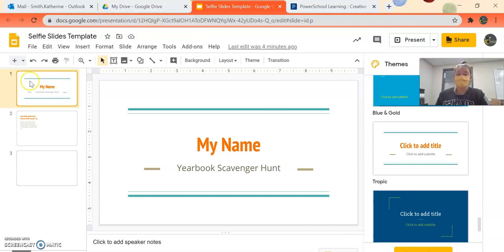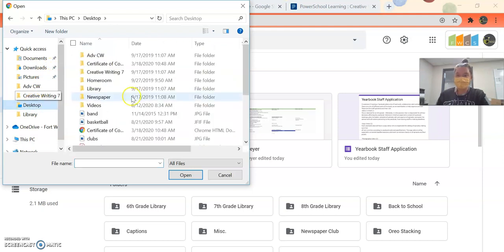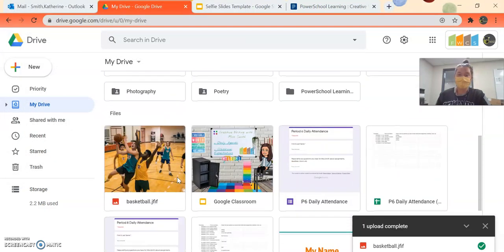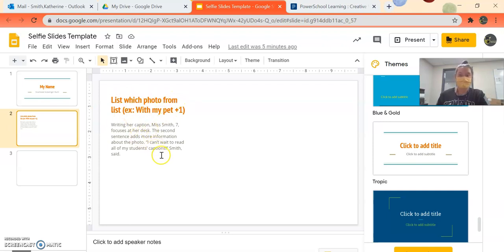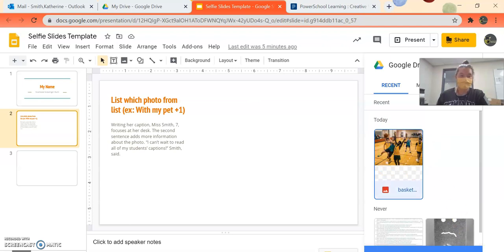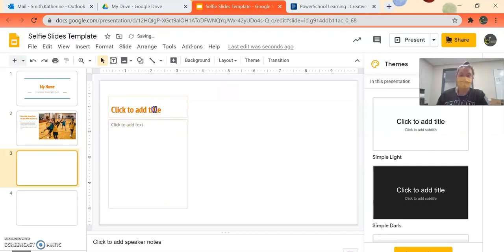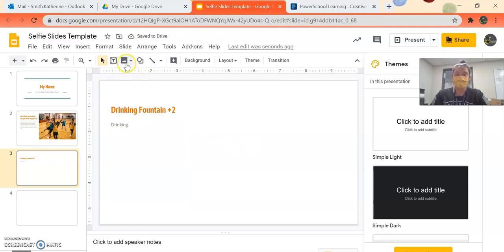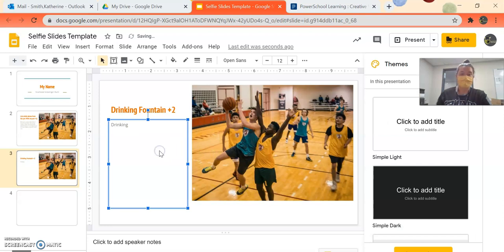Getting Photos from Google Drive into your Google Slides